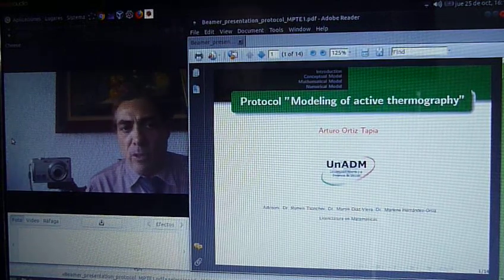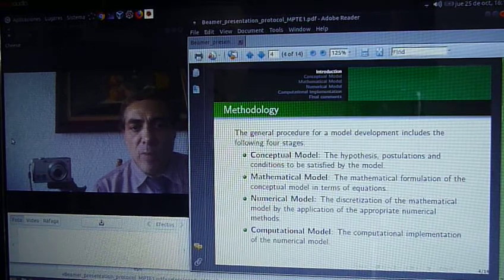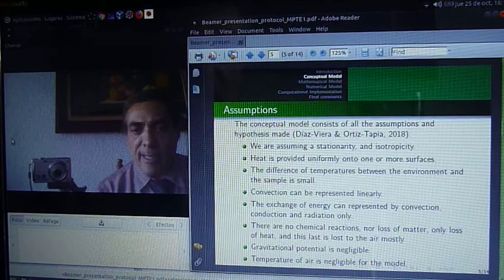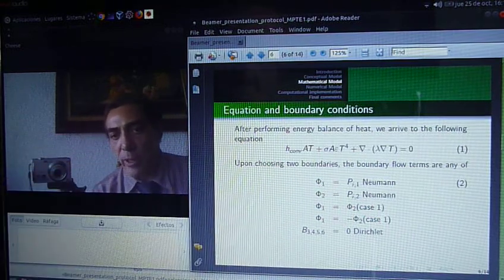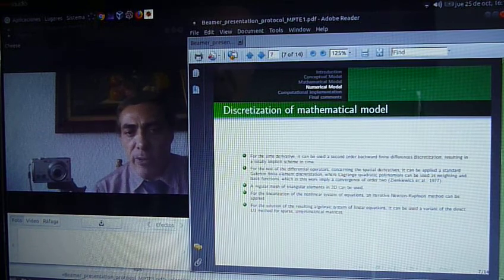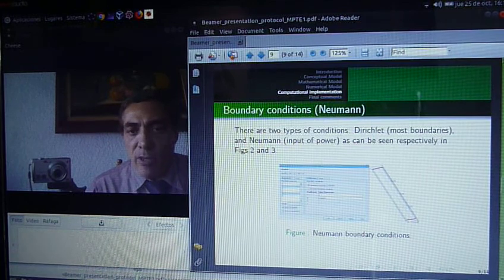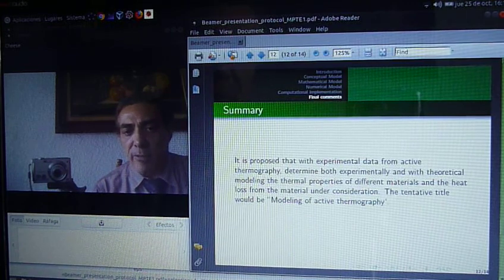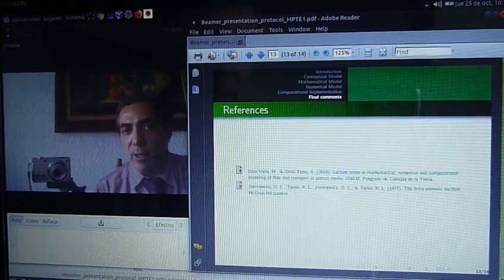Protocol presentation UNADM AROT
Presentation for the protocol of the final project for the bachellor in Mathematics at Unadmx